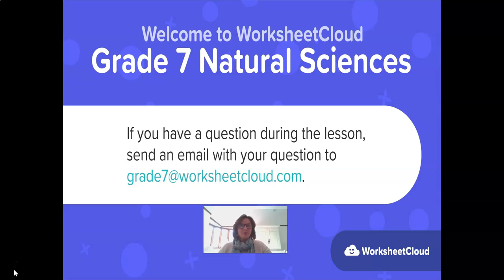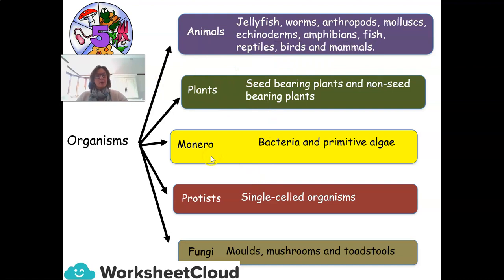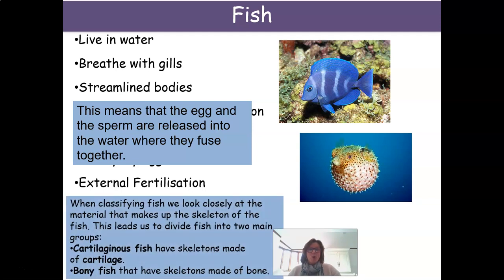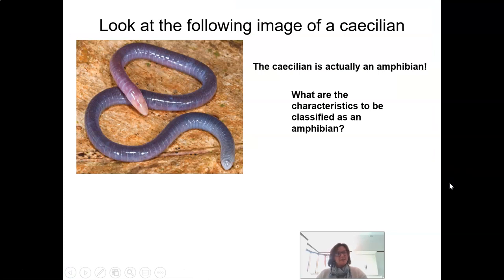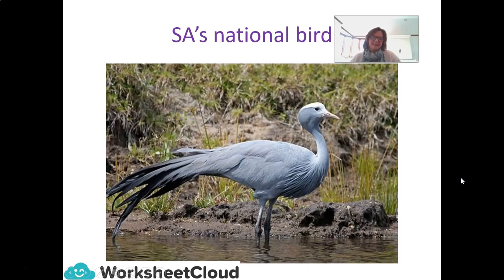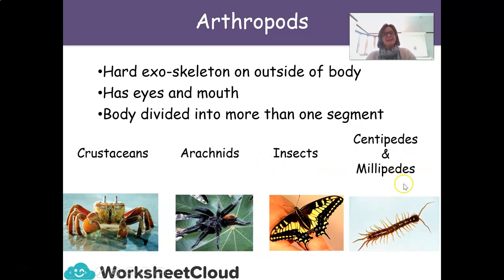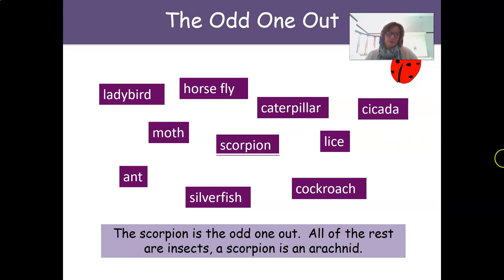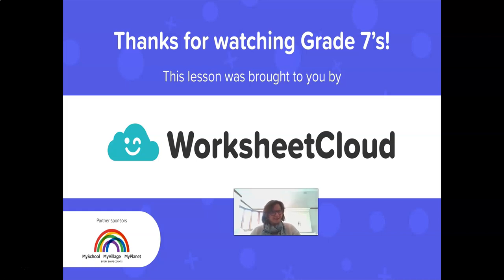Grade 7 - Natural Science - Diversity of Animals Vertebrates Invertebrates / WorksheetCloud Video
In this Grade 7 Natural Science video lesson we will be teaching you about Diversity of Animals Vertebrates Invertebrates.